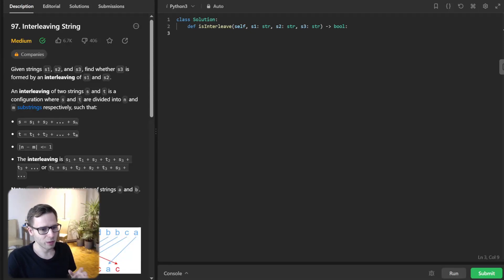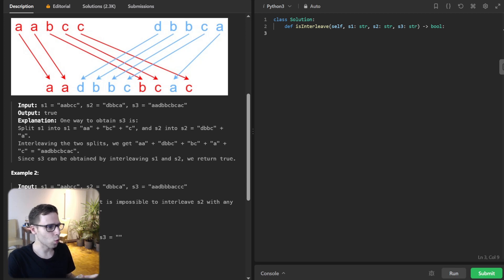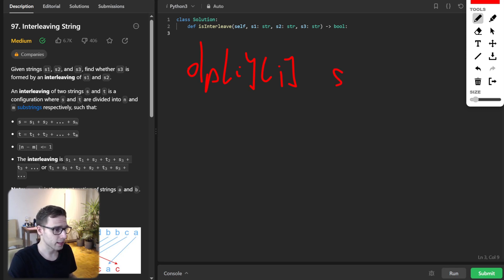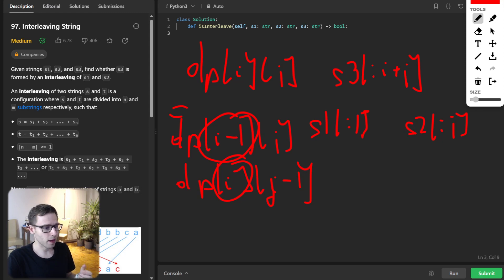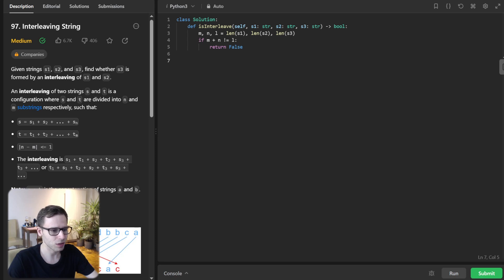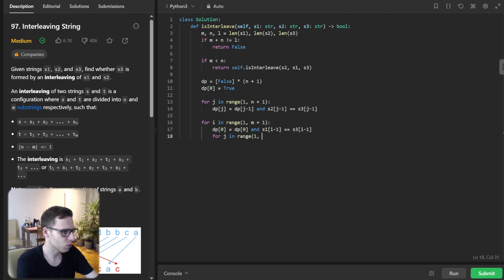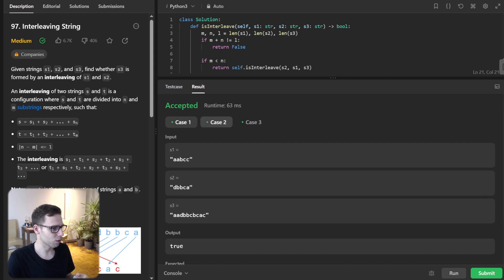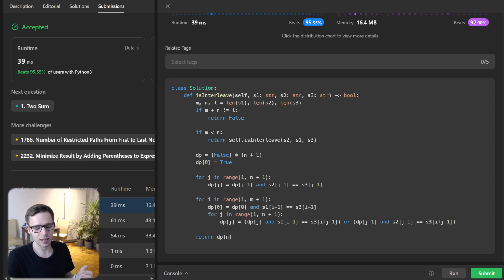Cracking LeetCode 97. Interleaving String Problem | 1D Dynamic Programming | Optimize Your Code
🚀 Welcome to another episode of vanAmsen's Live-Coding! Today, we're tackling a fascinating problem that has stumped many in interviews—the 'Interleaving String' problem. This problem is not just a test of your understanding of strings, but also a perfect playground to explore Dynamic Programming (DP) in depth.

🎯 In this session, we'll delve into multiple approaches to solve this problem—2D DP, 1D DP, and Recursion with Memoization. Wait, what's that? How can a 2D problem be optimized into 1D? Watch the video to find out! We'll walk through the Python solution, but guess what? You can also find the implementations in Go, Rust, C++, Java, JavaScript, C#, and more on my GitHub! 👇